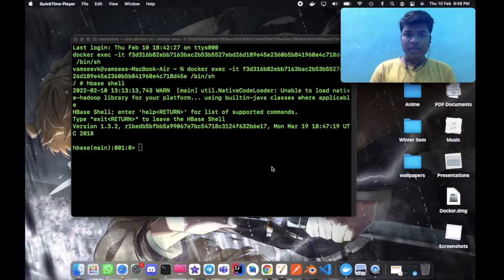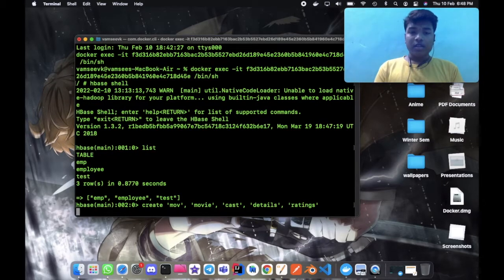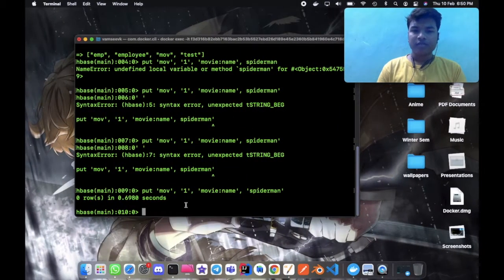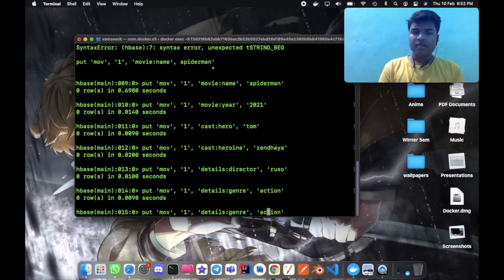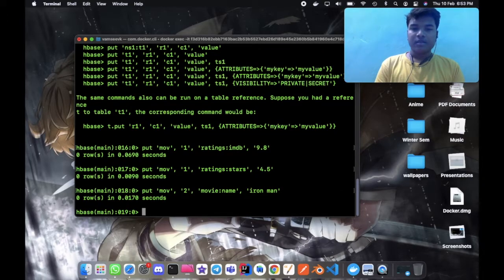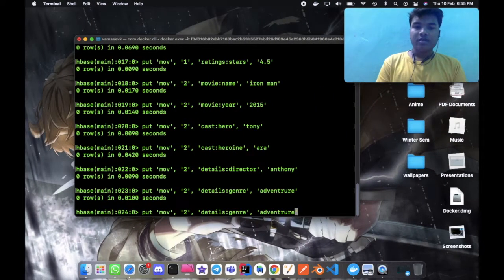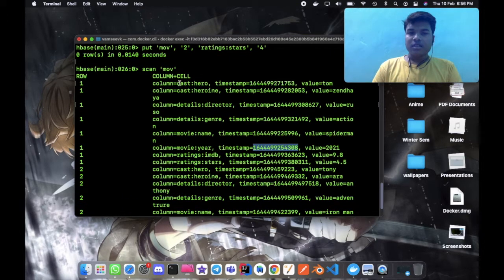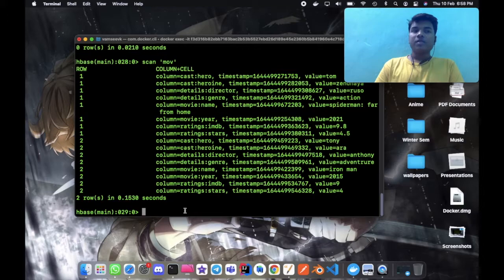Big Data Analytics | DA 1 | VAMSEE KRISHNA | 19MIS0164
V VAMSEE KRISHNA
19MIS0164
DA 1